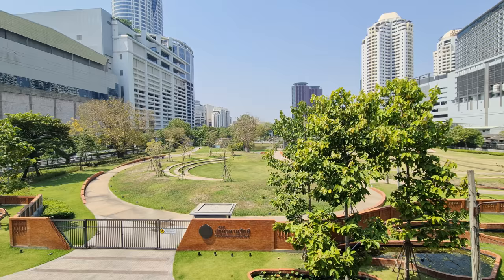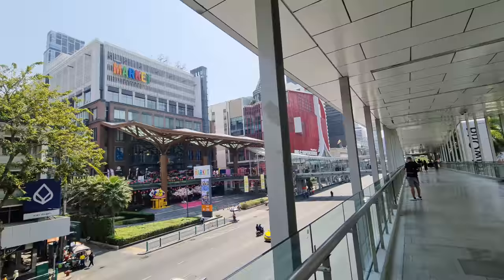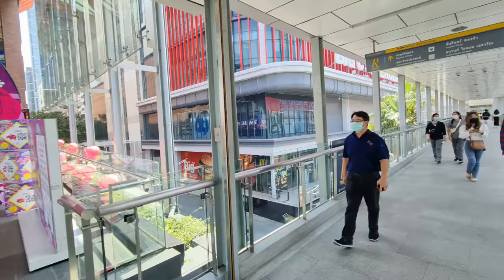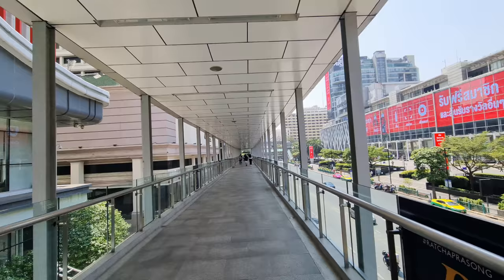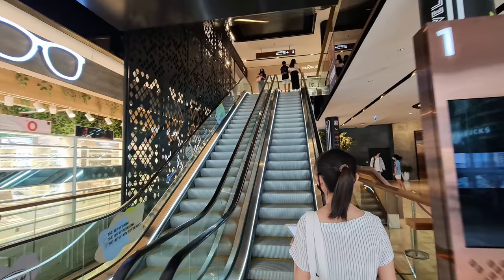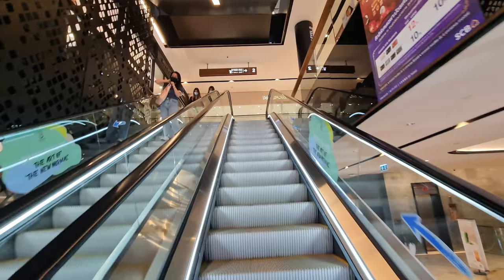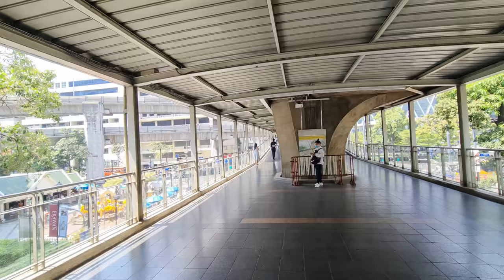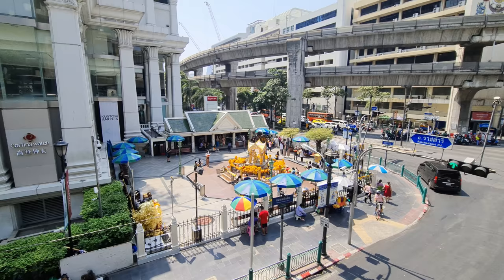BANGKOK Sky Walk - Ratchadamri Shopping Mile - Central World 4K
Walked the Northern Part of the R Walk from the Platinum Mall towards the Erawan Shrine at the Ratchadamri Intersection.

This walk was in the middle of the day around noon. It was not to hot, so a comfortable walk.

I walked past the Patumwan Anurak Park, Trimurti Shrine, The Market Mall, Big C Supercenter, Central World, Gaysorn Village and the Reawan Shrine

Time Stamp:

00:00 Intro
00:15 Platinum Mall
01:31 Patumwan Anurak Park
03:00 Trimurti Shrine
03:54 The Market Mall
04:42 Big C Supercenter
06:37 Gaysorn Village
09:40 Ratchaprasong Skywalk
10:19 Outro

Filmed with my S20 Samsung camera